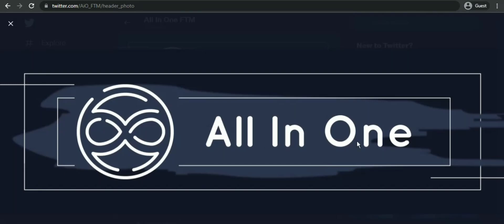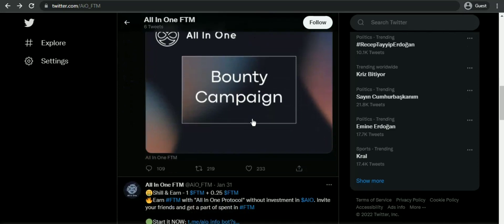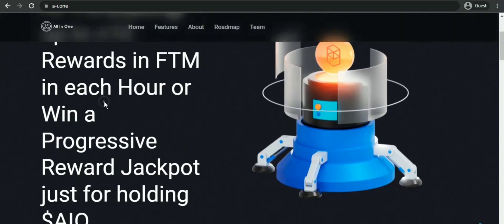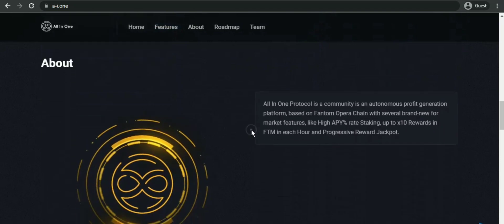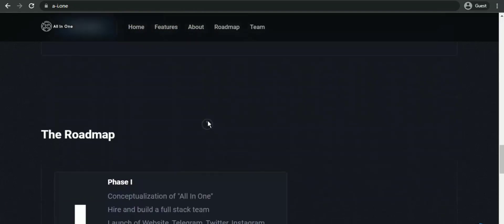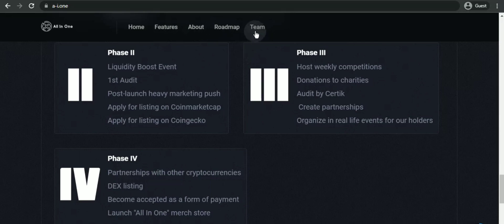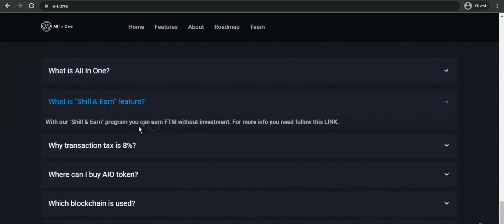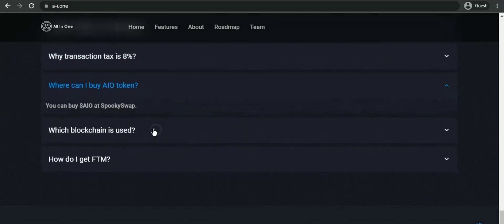All in one protocol is the best project in 2022 mp4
While other cryptocurrencies such as BTC, ETH, and XRP are already available for trade, the AIO FTM currency platform is unique in several ways. It is a PoS-run system that requires a small fee from users to use it. The reward distribution is controlled by Standard Form Contracts.

• Telegram Username:@Outeriesself502
• BSC Wallet Address:0xabA6A87C8d910e6CCf09a4C7952a491dd10Ed8E8